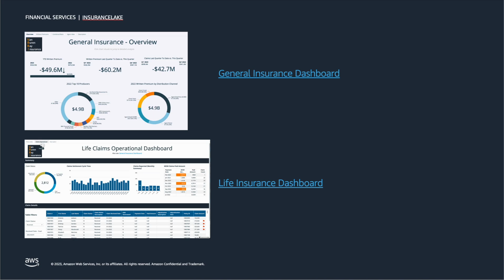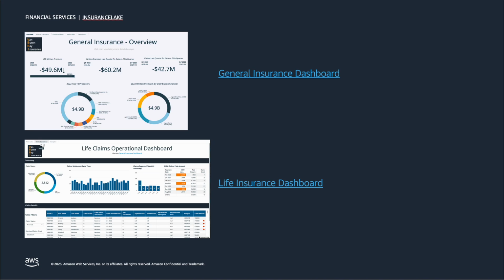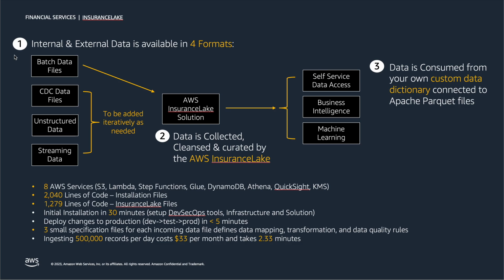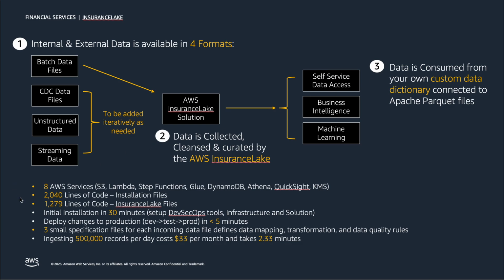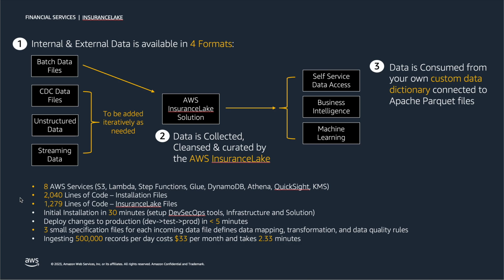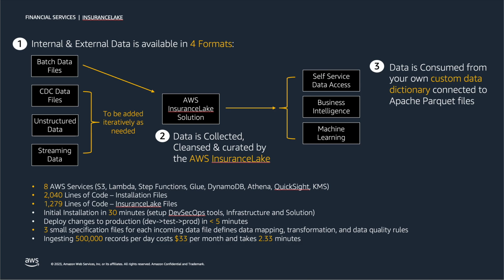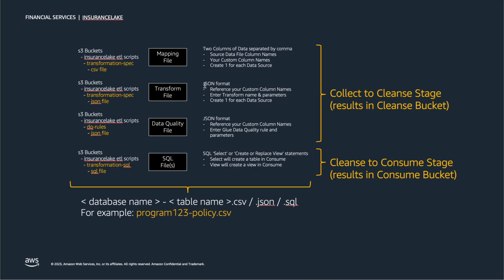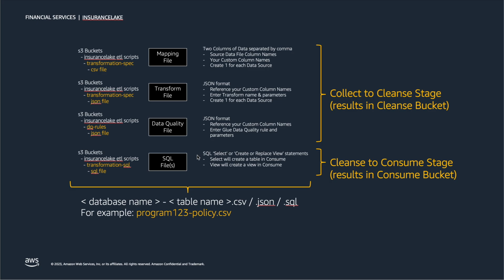AWS InsuranceLake Exec Overview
AWS InsuranceLake Executive Overview